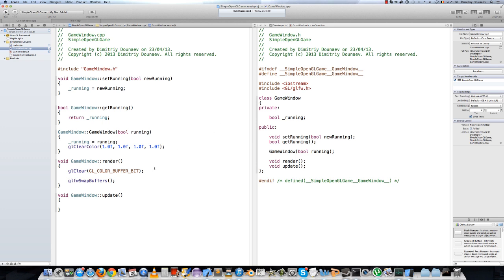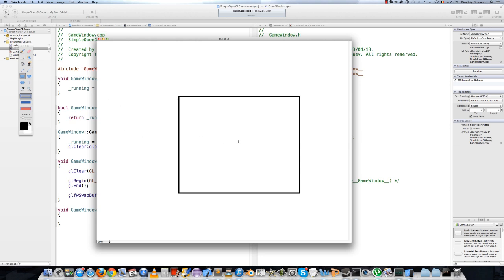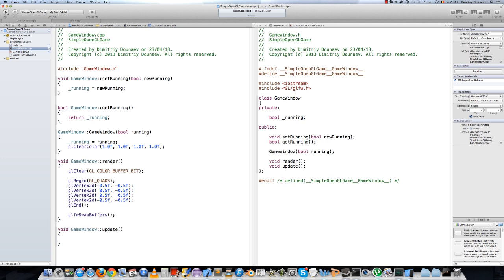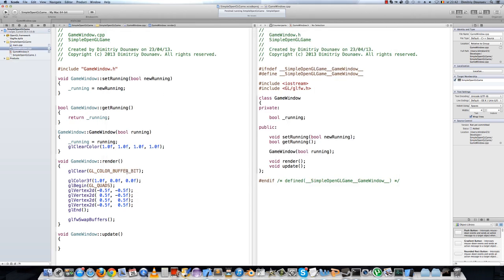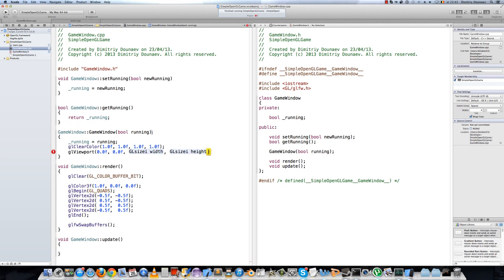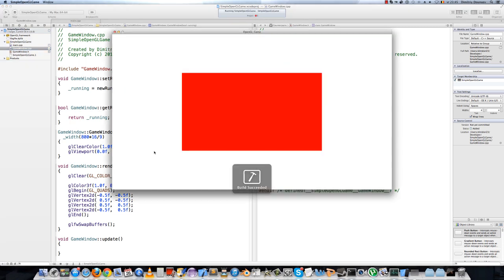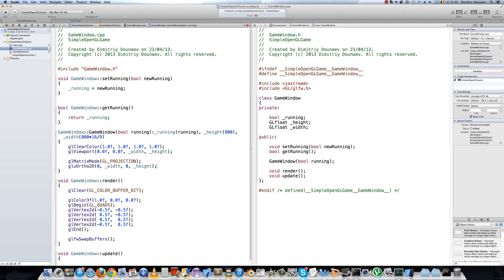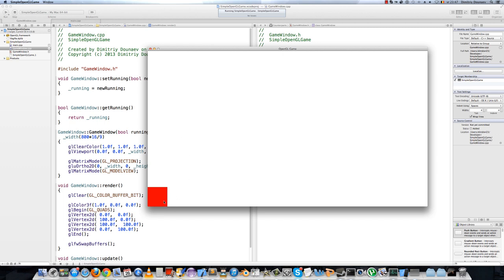OpenGL/ C++ Game Tutorial part 5: Drawing a Square